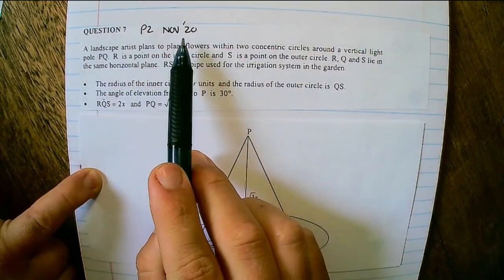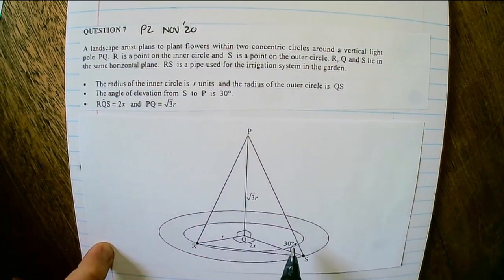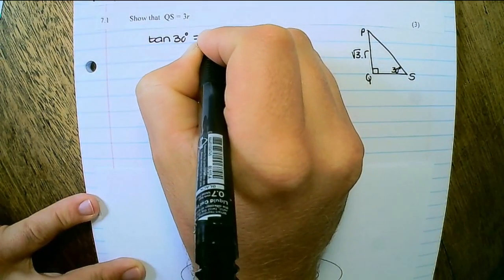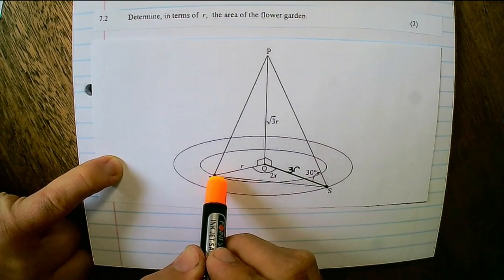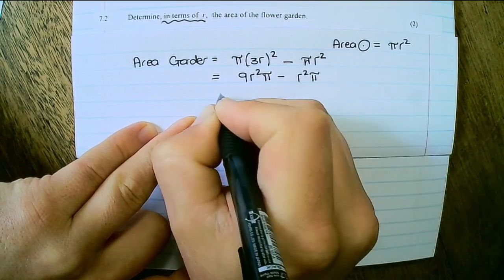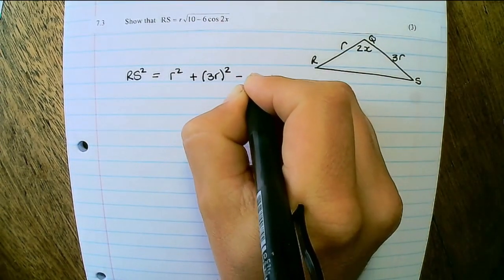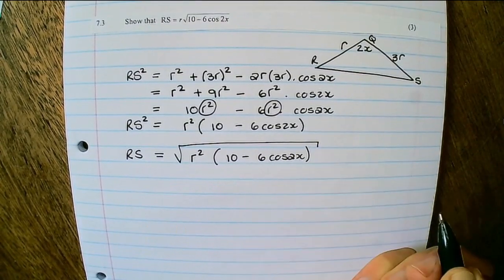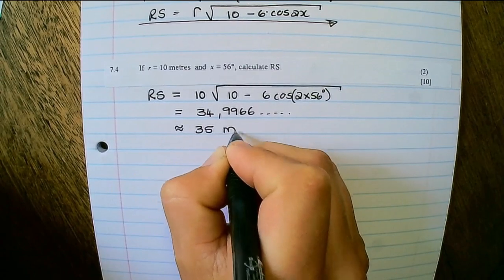Nov. 2020 - Paper 2 - Question 7 - 3D Trigonometry (Grade 12 Mathematics)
In this video we work through Question 7 (Mathematics - Paper 2, Nov 2020).
This question covers:
* 3D trigonometry, sine-, area- and cosine rule.